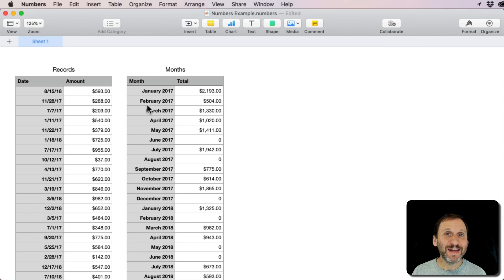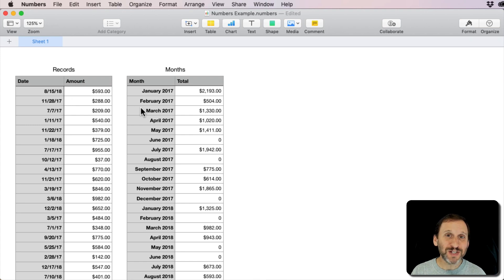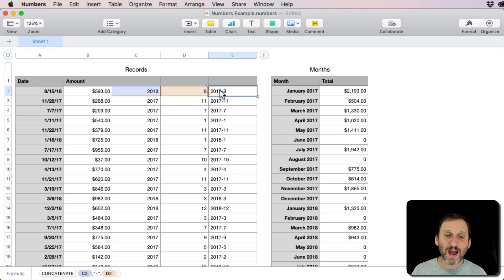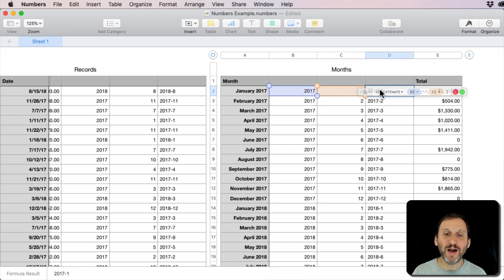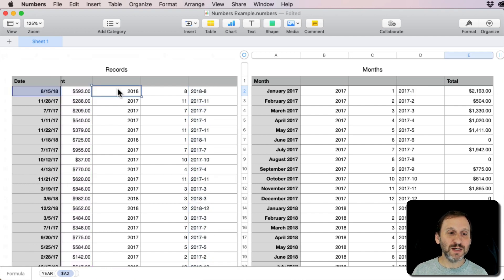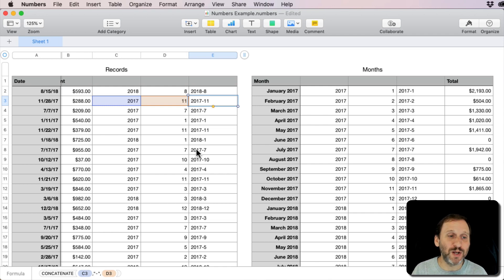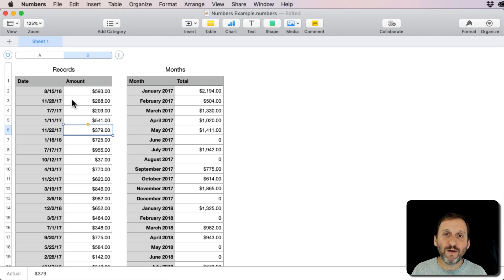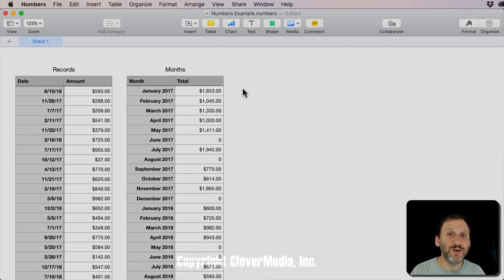Hiding Columns In Numbers To Perform Complex Calculations (MacMost #1806)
Formulas can get very large and complex. One way to simplify them is to use columns to perform parts of the calculation, and then hide those columns when you have your system working. In this example, we'll use columns to extract the year and month from a date, and then use that in a SUMIF formula that would be very complex otherwise.